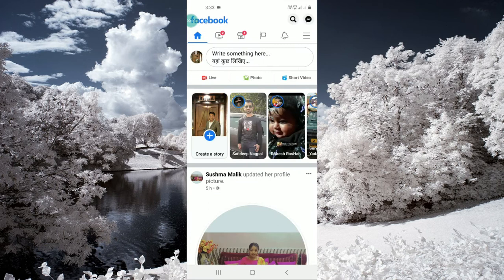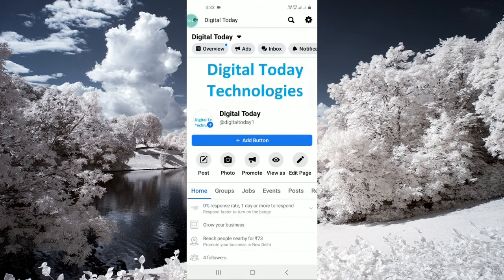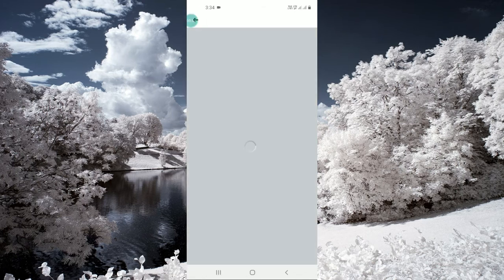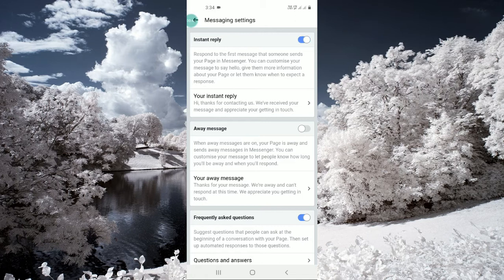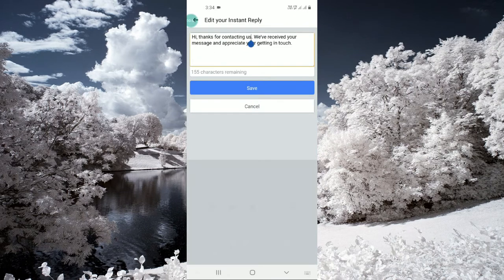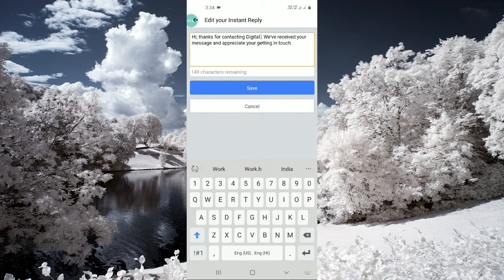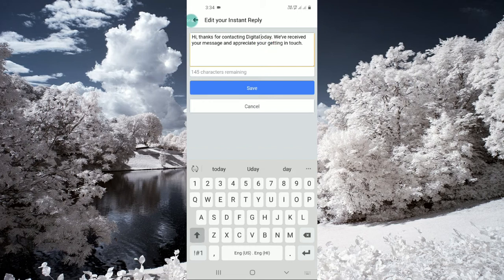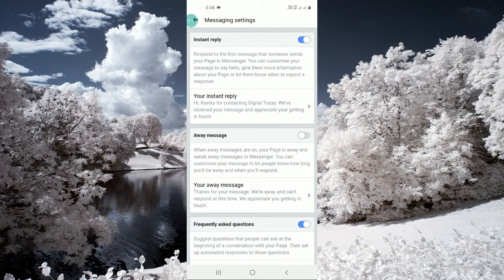How To Turn On and Turn Off Auto Reply Messages In Facebook Page?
If you want to set up auto replay messages in Facebook page, this video is for you. I’ve explained everything to do it within a few minutes. By setting up Facebook auto reply bot, it would be convenient for you to give automatic response to your Facebook page viewers. I’ve also shown Facebook page message auto reply sample in this tutorial that you help you make the automatic replay. Look for instant reply message sample for Facebook page on Google search as well to get more ready-made or formatted content that you can use conveniently.